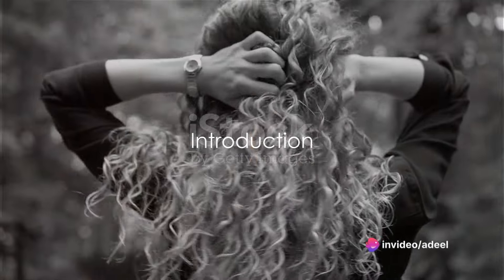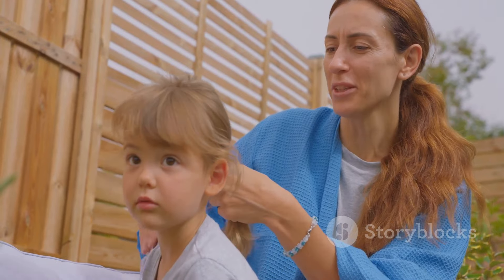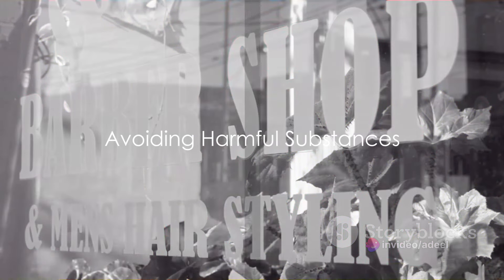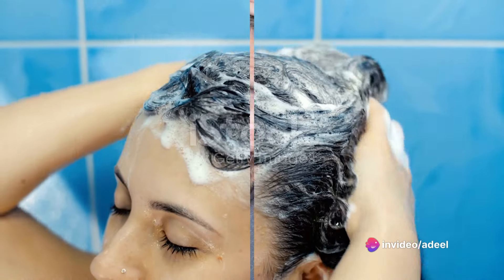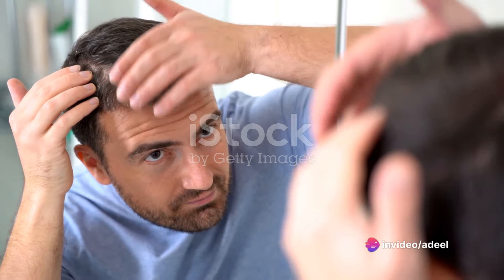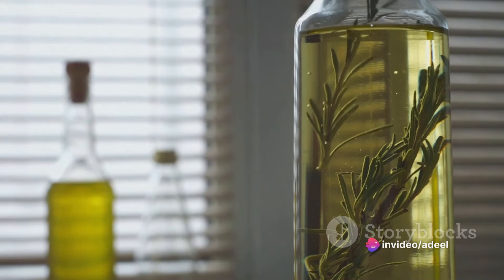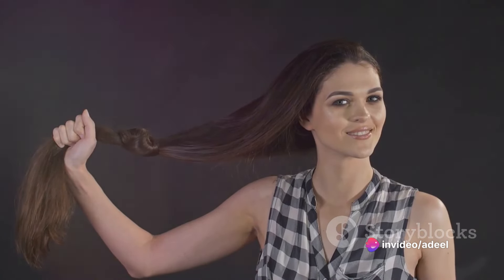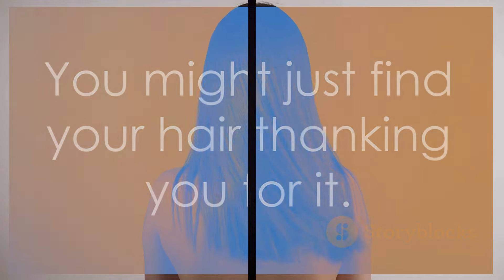How To Stop Hair Loss and Regrow Hair Naturally?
The Science of Healthy Hair, Hair Loss and How to Regrow Hair
Natural Remedies For Hair Loss
Proven Remedies to Prevent Hair Loss and Regrowth Regrow hair
Hair Today, Gone Tomorrow? Not Anymore!